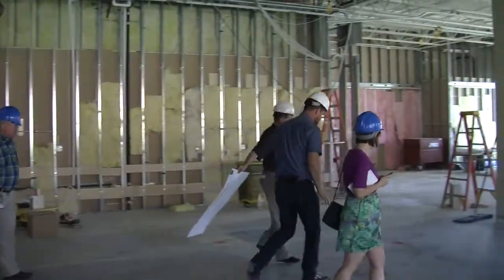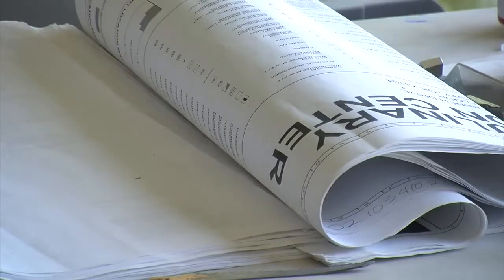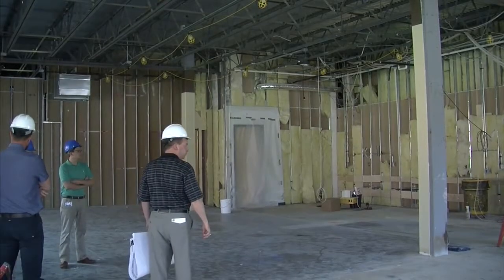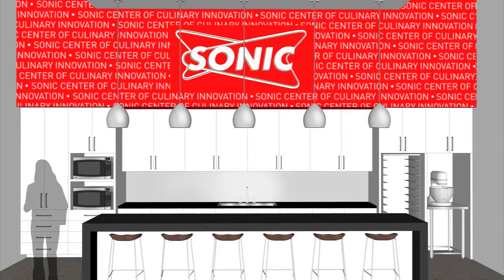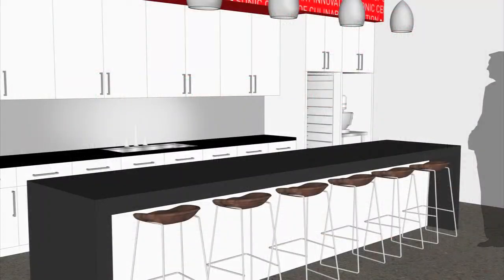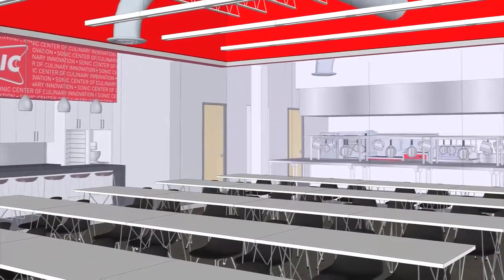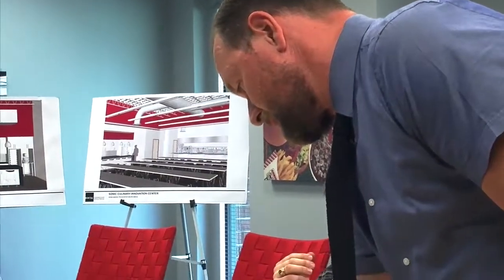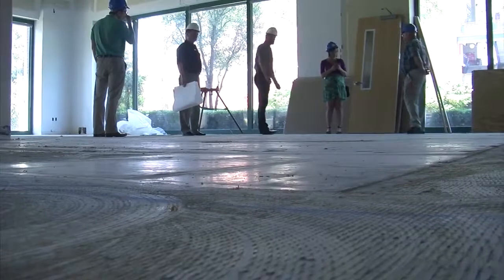New Sonic test kitchen (2014-05-05)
A new Sonic test kitchen is under construction in downtown Oklahoma City.